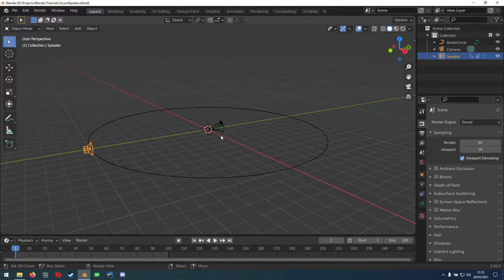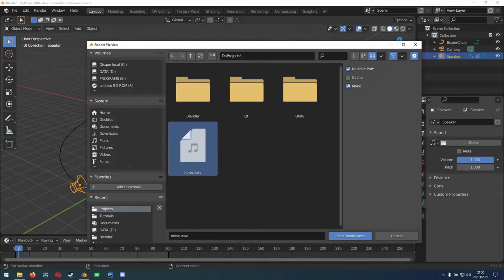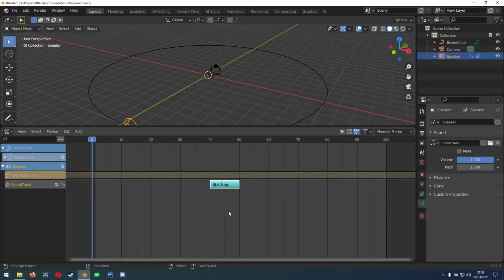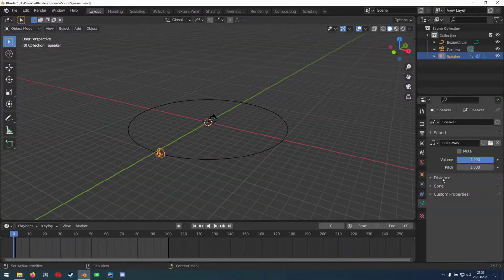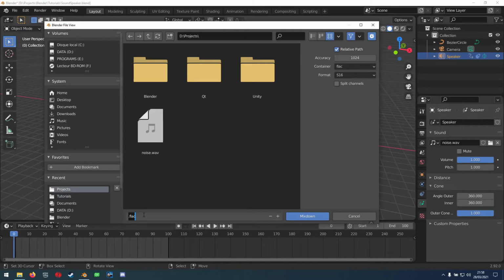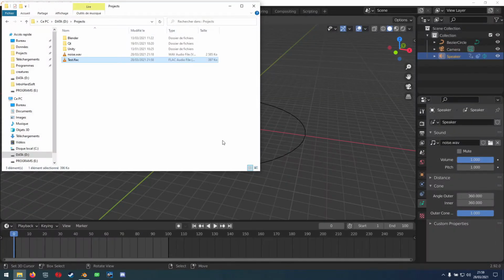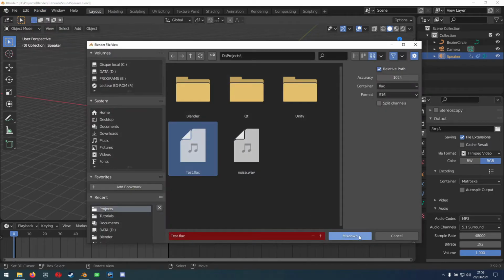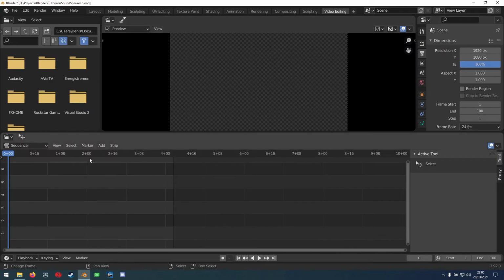[TUTO] Surrounding sounds in Blender [EN]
In this video we see how to use sound speakers in a 3D scene, to get sounds that are spatialized around the active camera. We see also how to delay the sounds and replay a same sound with a single sound speaker. Finally how to render separately sound and picture to merge then in video editing.

This video is english spoken. As english is not my mother tongue I hope it will be understandable... if some parts are not clear, do not hesitate to add a comment and I will edit subtitles. ^^